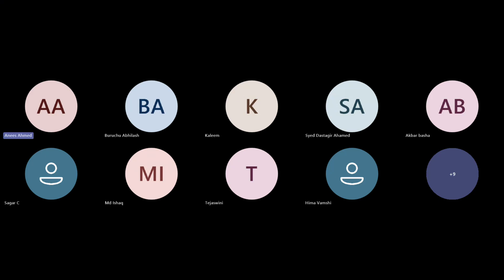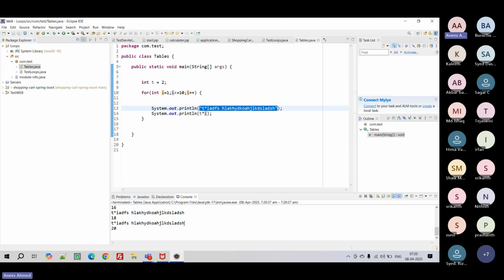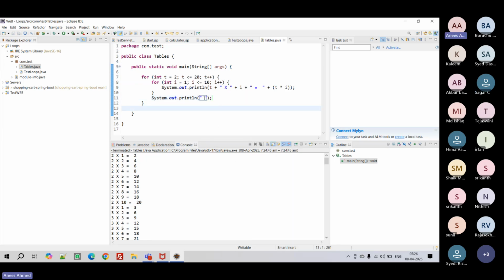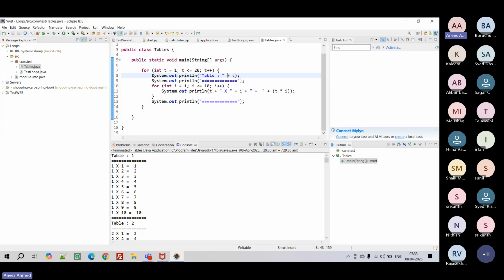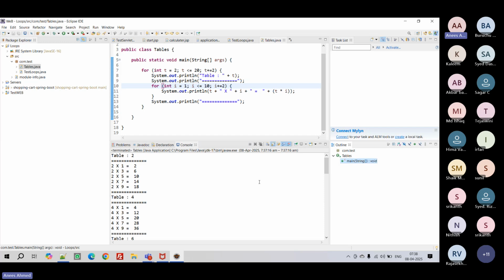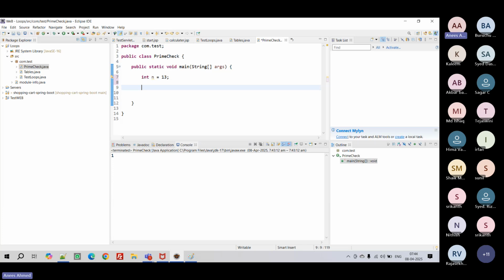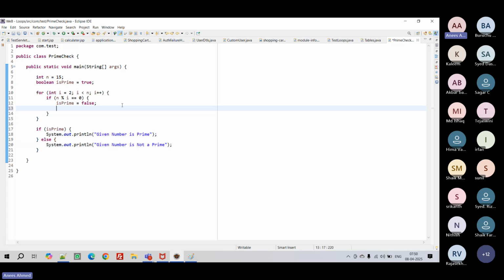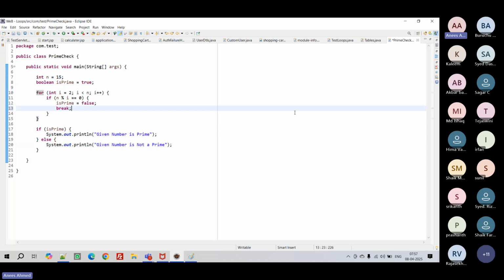Java Feb Batch - Class 7 | Java Basics for Beginners (Step by Step)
Loops, for loop, while loop, do while loop, increment and decrement operator, mod operator